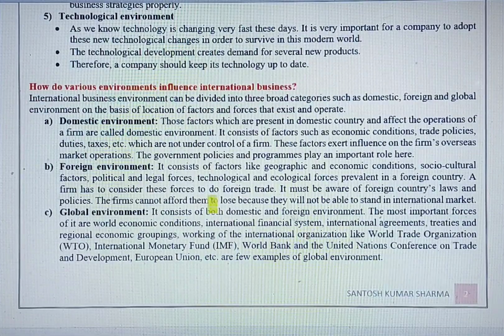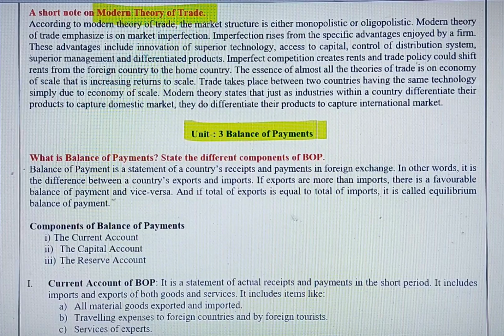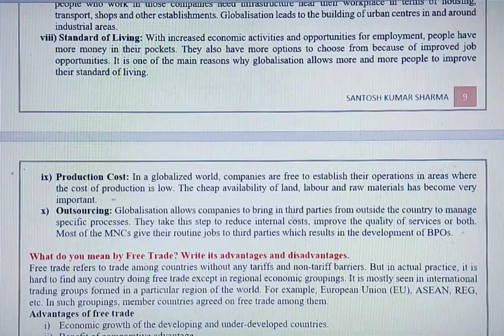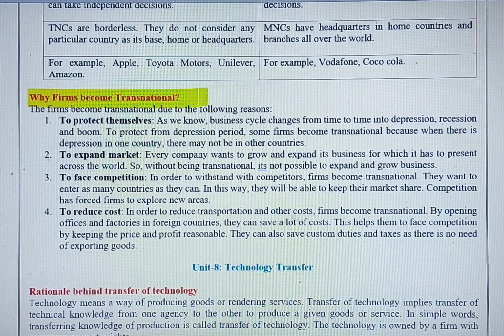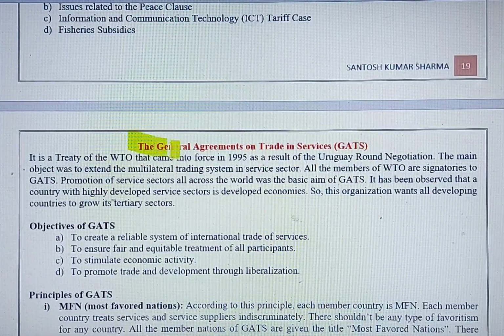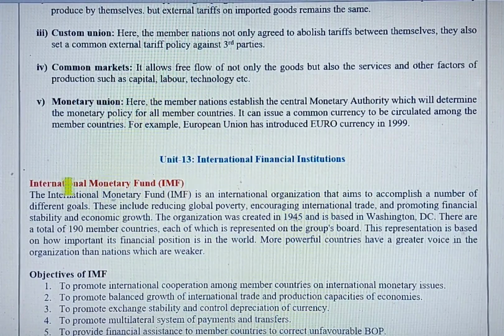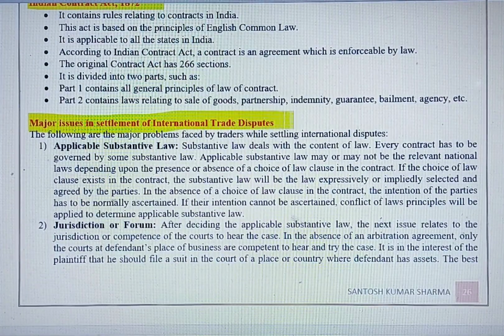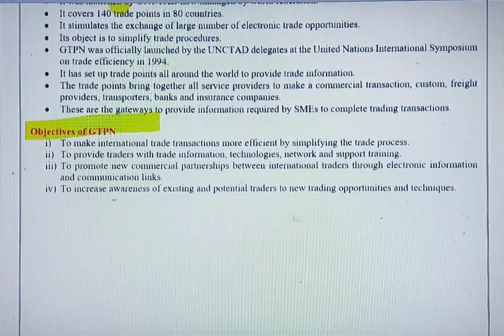आईबीओ-01 | जून 2024 के लिए टी-शर्ट के सुझाव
इस वीडियो में TEE जून 2024 परीक्षा के लिए IBO-01 के सभी महत्वपूर्ण विषय साझा किए गए हैं। पिछले वर्षों के प्रश्नों का विश्लेषण करने के बाद विषयों का चयन किया गया है।